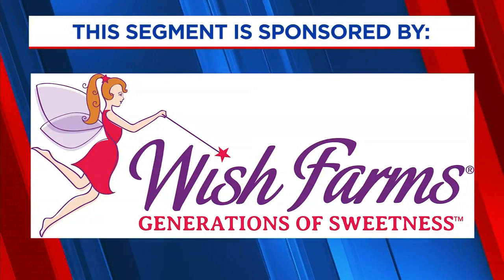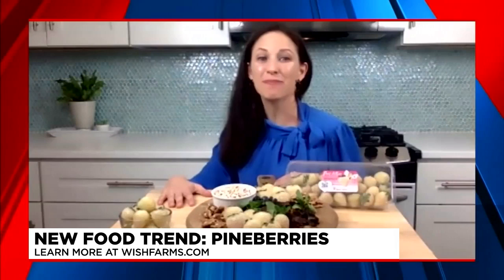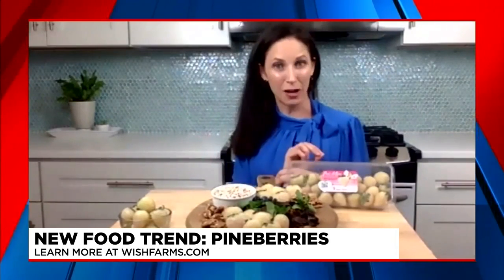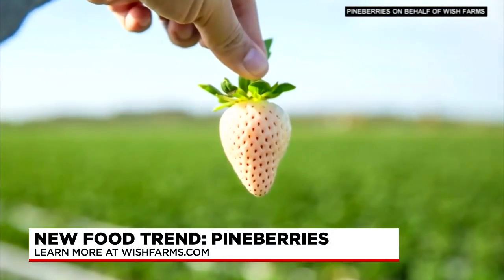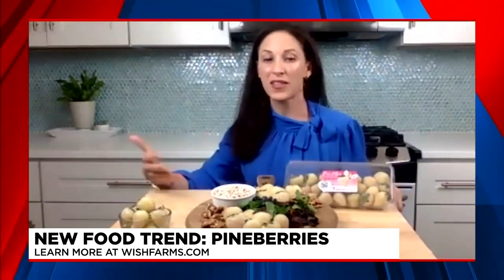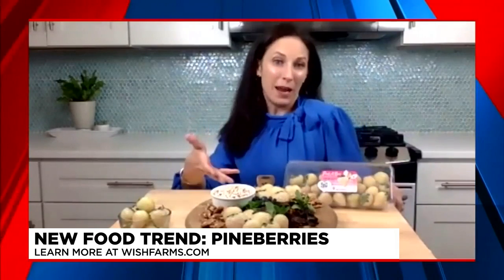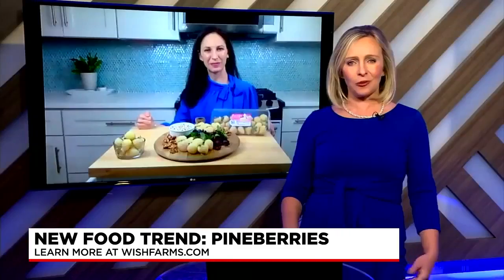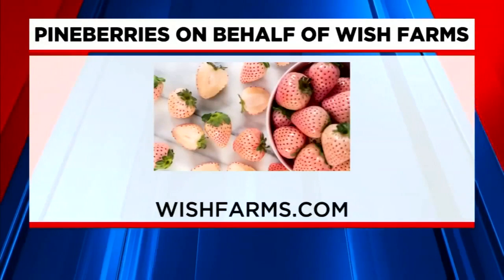Pineberries and Grazing Boards, Food Trends to Watch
Lauren Manaker, food insider and registered dietician, talks about pineberries, the brand new berry gaining in popularity and the grazing board.